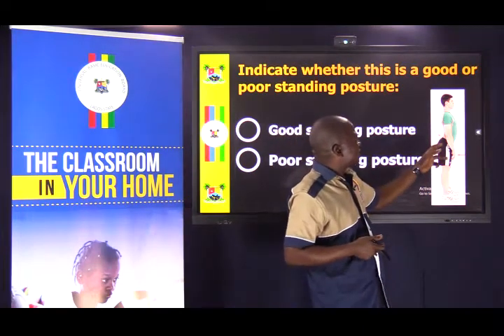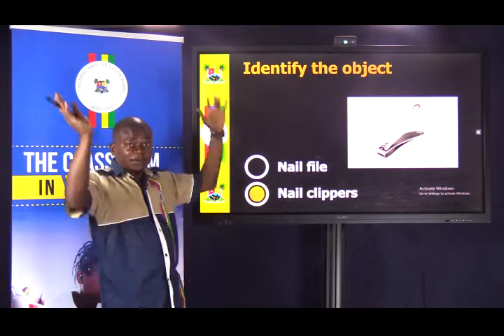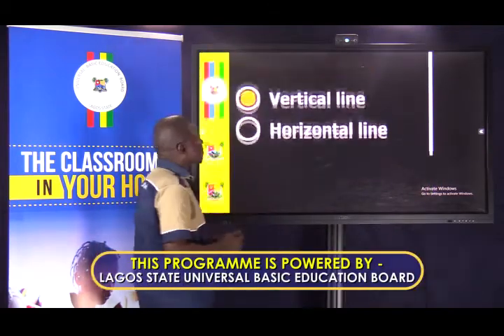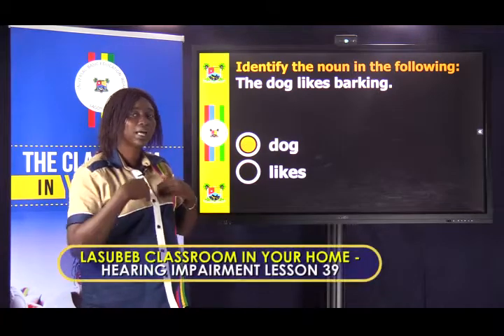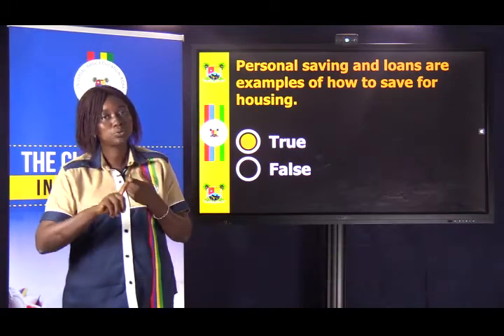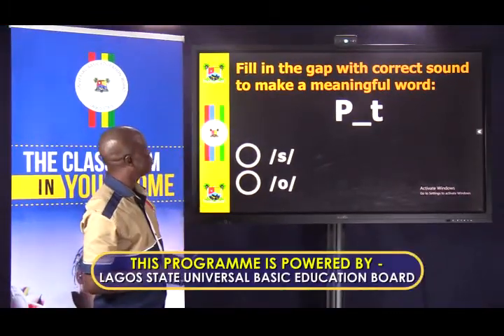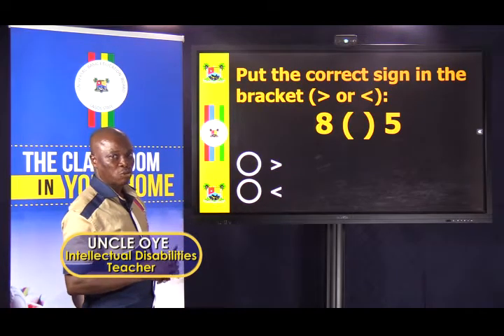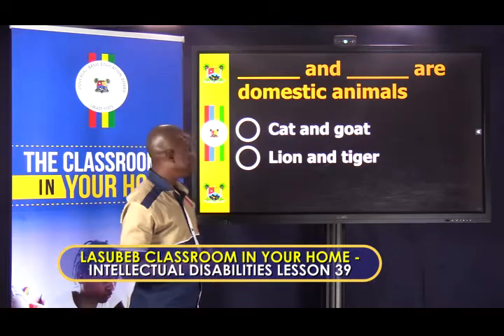CLASSROOM IN YOUR HOME FOR SPECIAL PUPILS LESSON 39